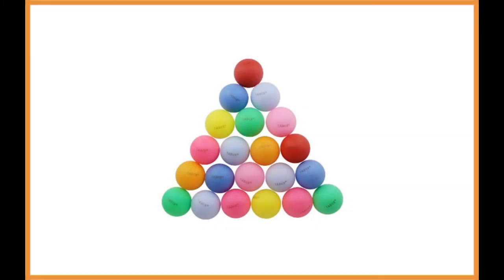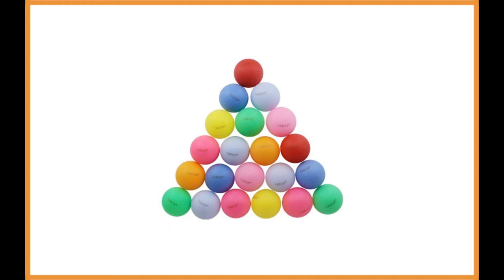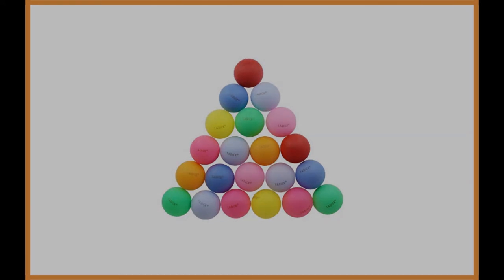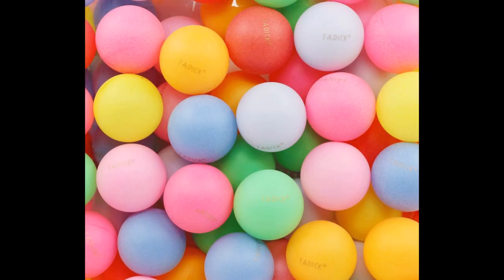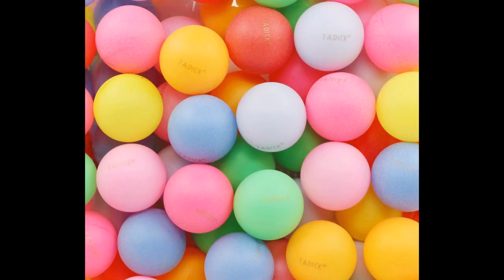TADICK Beer Ping Pong Balls Assorted Color Review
TADICK Beer Ping Pong Balls Assorted Color

If you are on a low budget and would like to add some color to your beer pong operation, then take a look at the TADICK Beer Ping Pong Balls. These balls come in assorted colors, including red, pink, yellow, blue, purple, and more.

There is a random color variety in each pack – each pack comes with 50 balls in total. The balls were decided to provide little bounce, making them a more appropriate solution if you are only going to use the balls for beer ping. These balls measure 40mm in size.

Reviews of the 7 Best Ping Pong Balls for Beer Pong, Plus 1 to Avoid